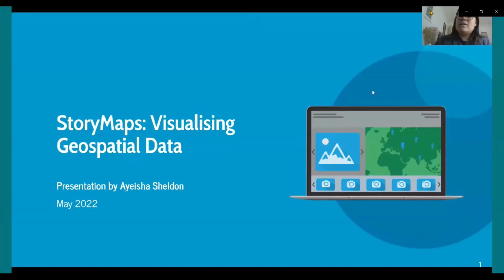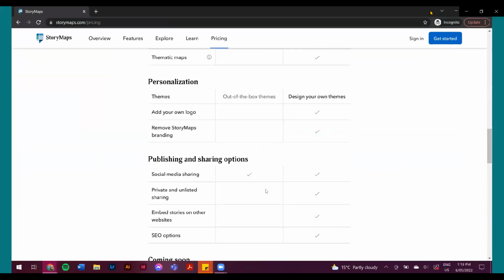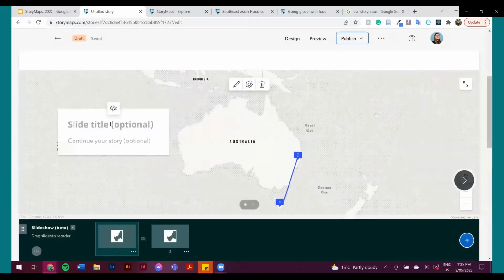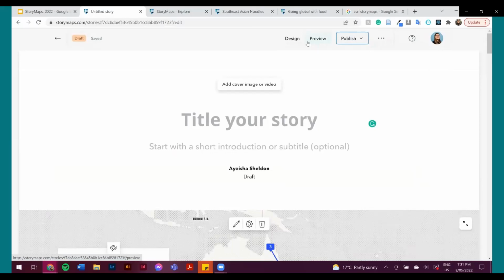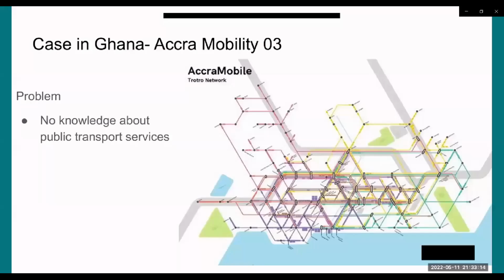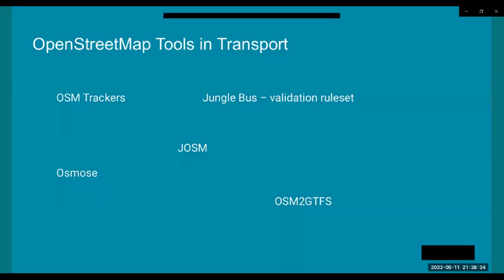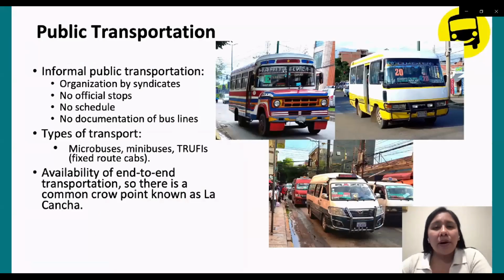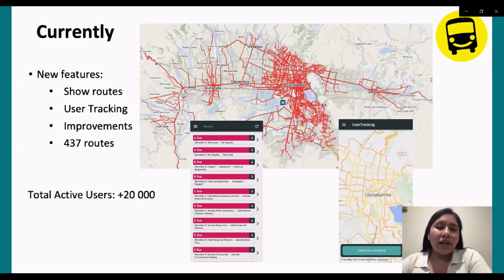DAY 3 of Geospatial MASTERCLASS 2022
Today we will hear Ms. Ayeisha Sheldon speak about Story Maps for Visualizing Geospatial data and Ms. Luz Silvina Choque Jacinto and MS. Angela Norvi Yawo Teyvi talks about Open Street Map's role in transportation.
We are back with an AMAZING FREE opportunity for Women+ in Geospatial. With MASTERCLASS 2022 we address various issues such as GIS in Conservation, Bathymetry, OSM Artificial Intelligence in Agriculture, and much more. Register yourself for FREE as it is ASYNCHRONOUS